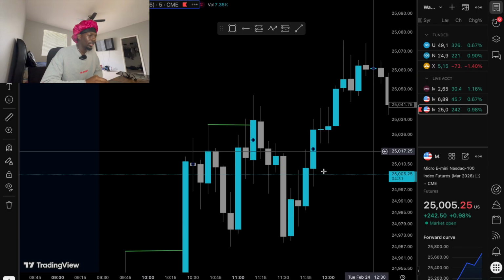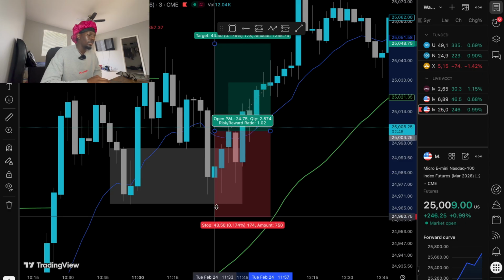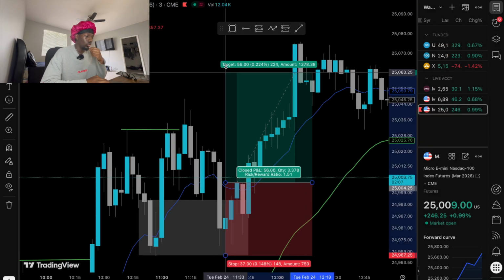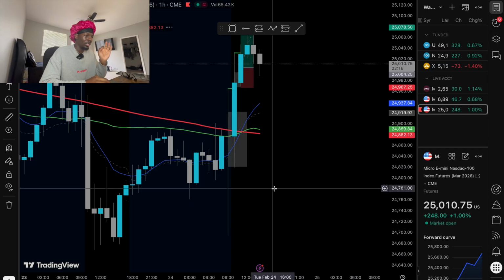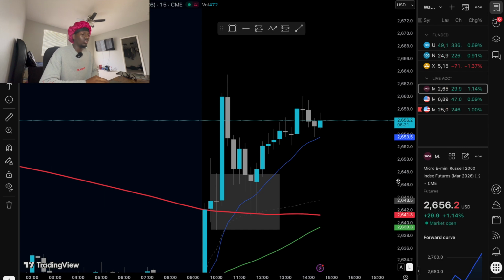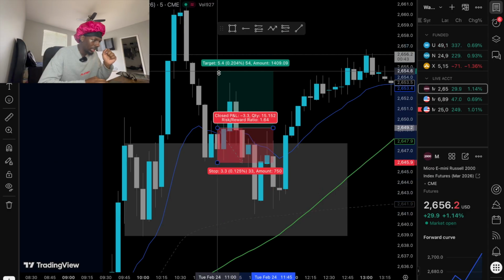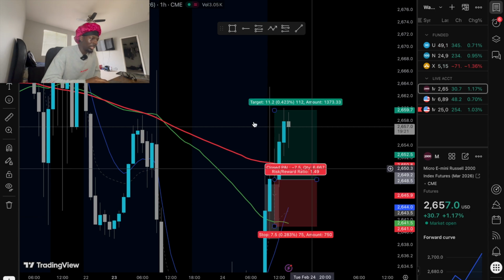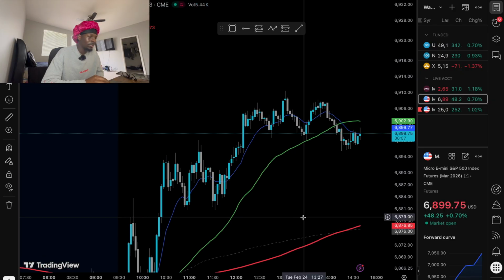how I made $300 in a day trading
Socials & Market Method.